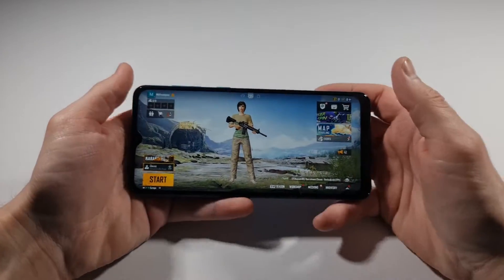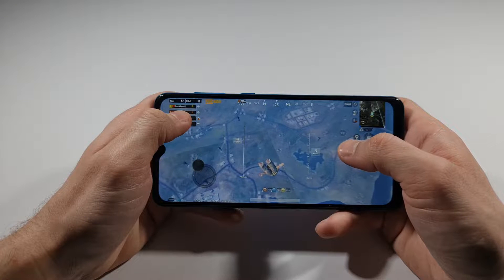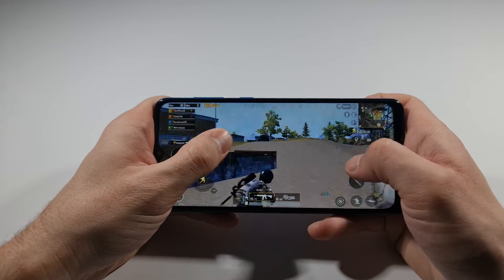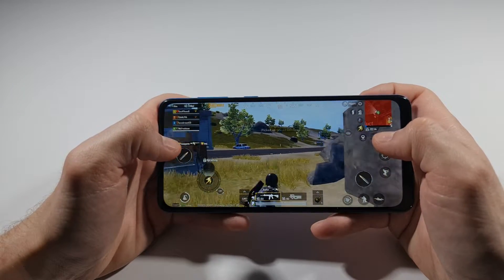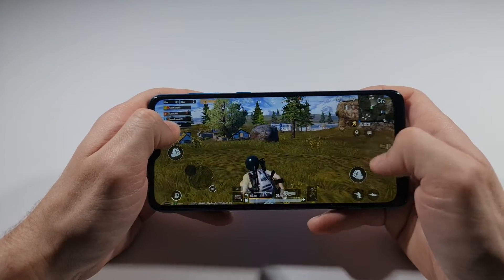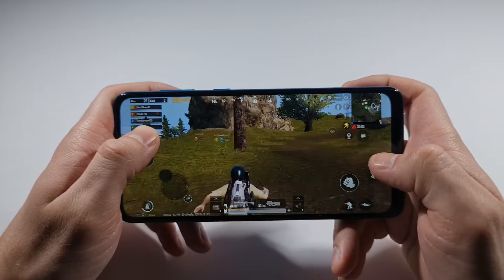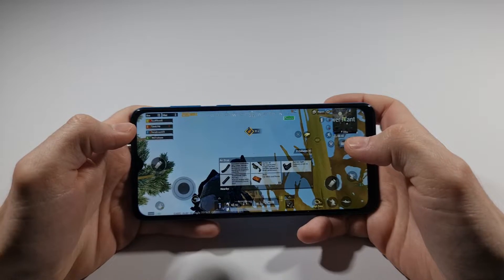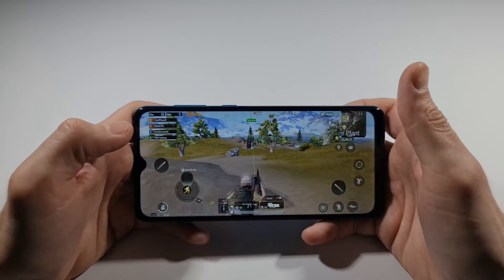Samsung A02 Pubg Mobile 60fps Test